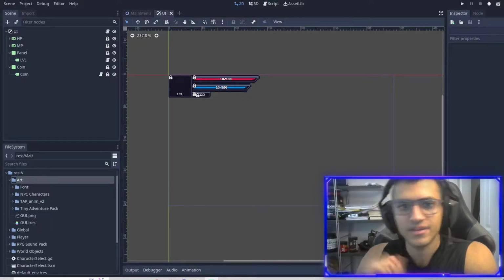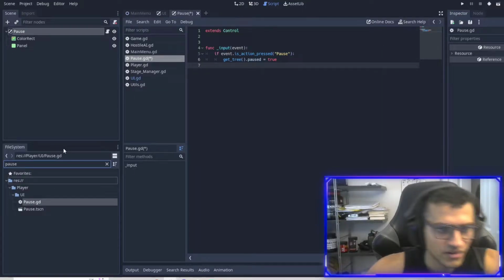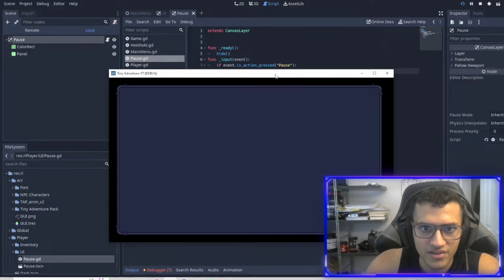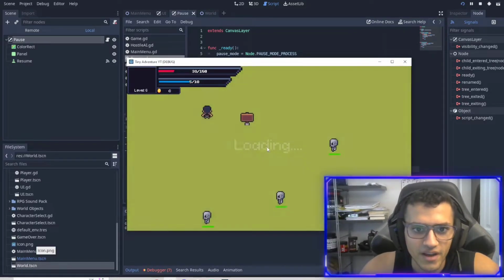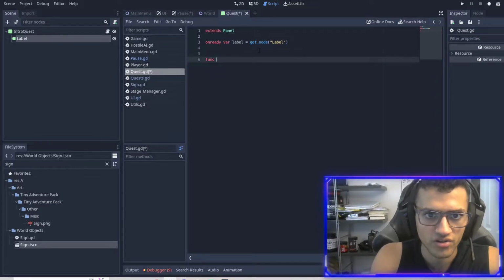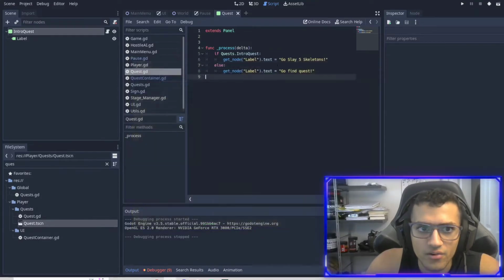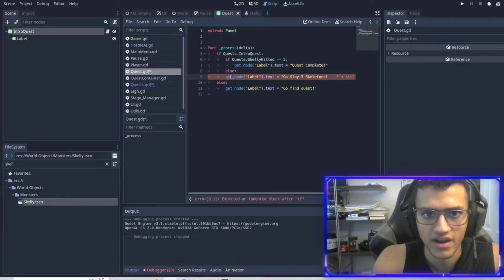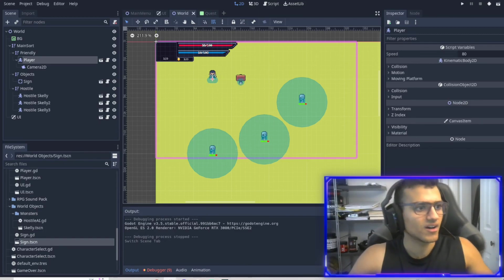RPG Quest System + Pausing The Game! || Part 15 - Godot Engine Tutorial 2D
In this video we add a pause system then also add a simple quest system to complete simple tasks! Let's get started on our Zelda RPG Action-Adventure replica!